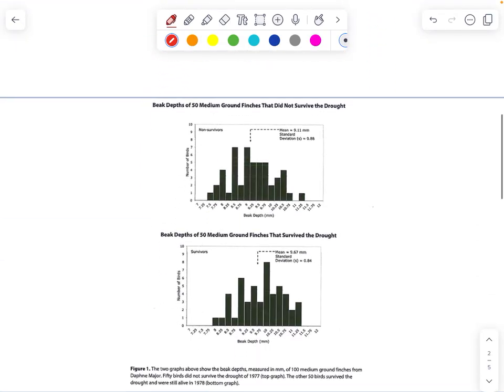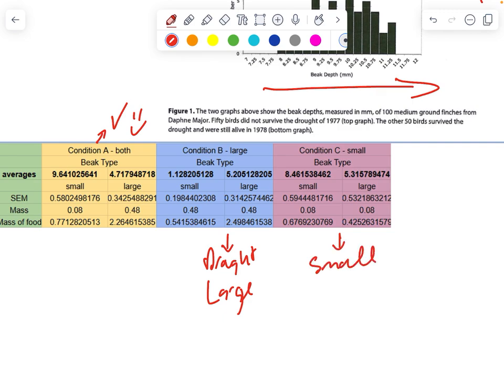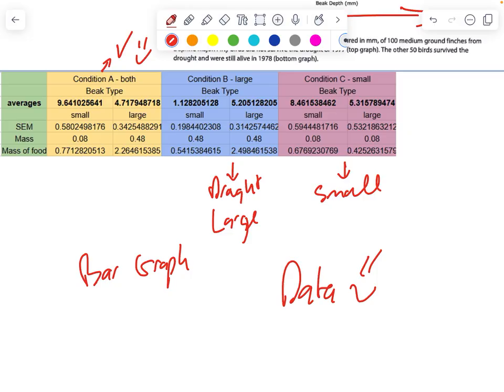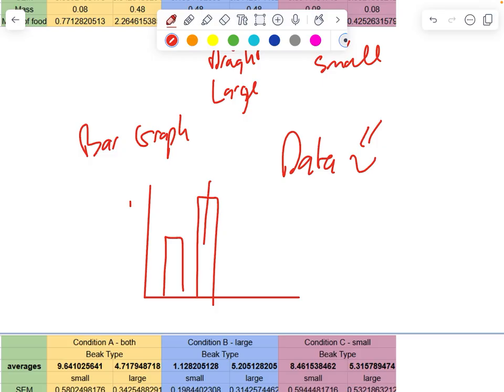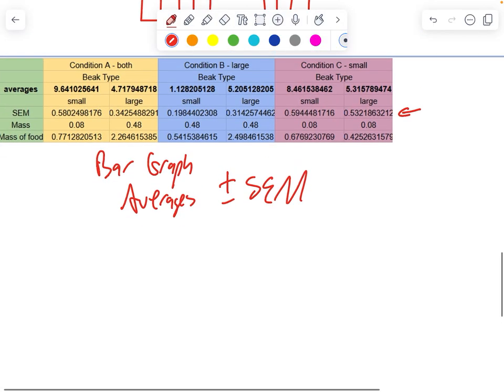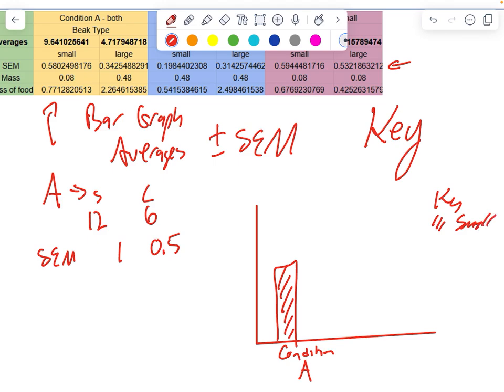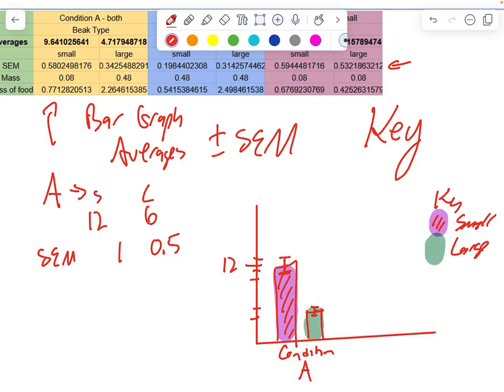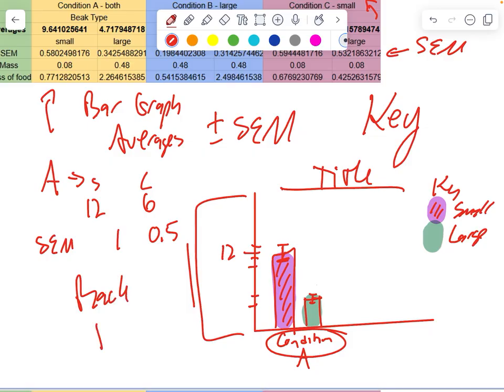Finch Lab Graph Instructions